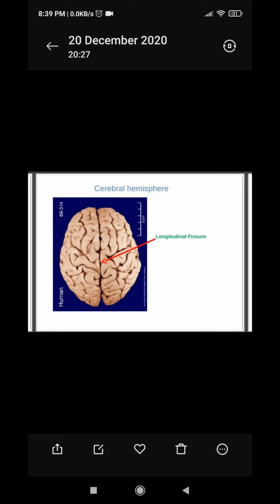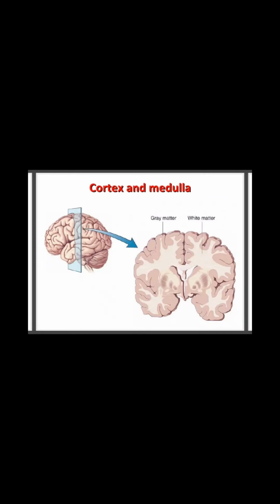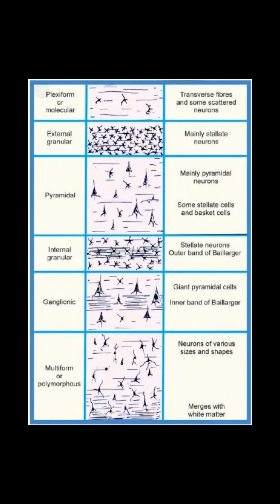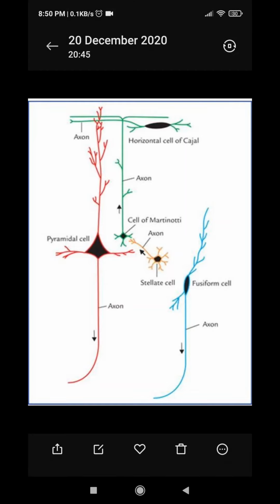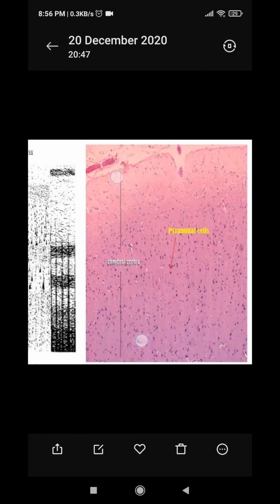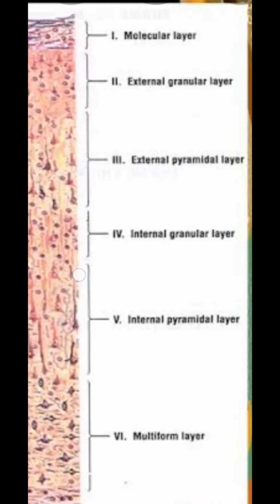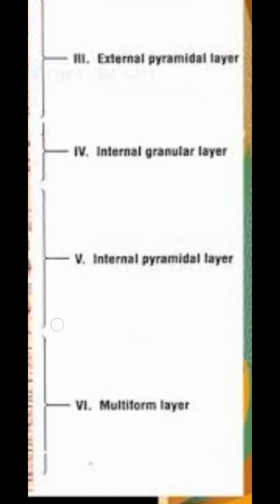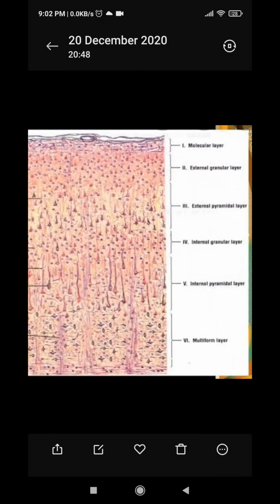Histological Section of Cerebrum